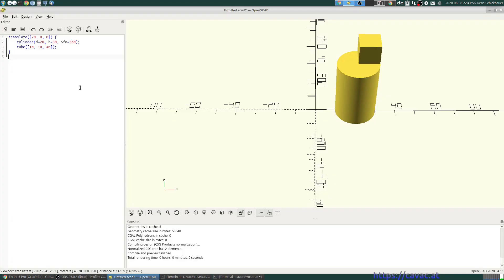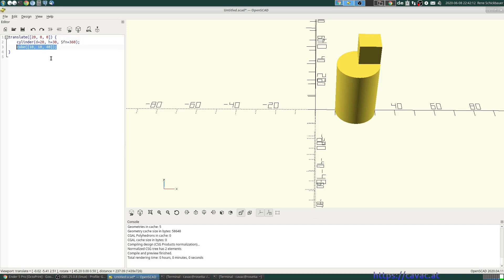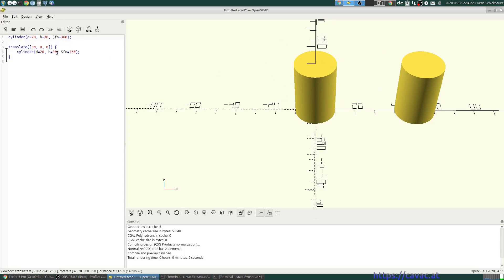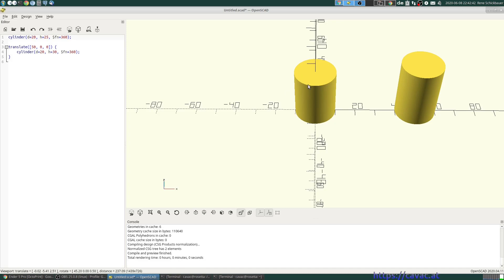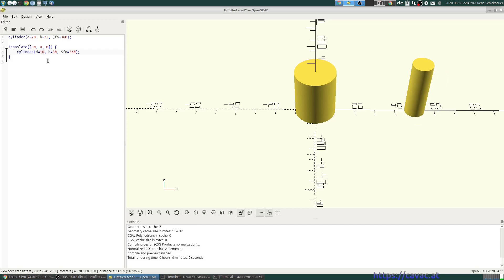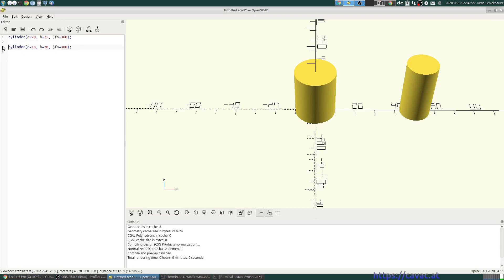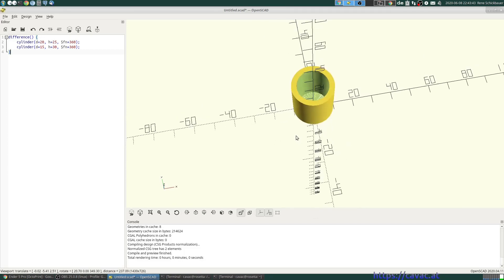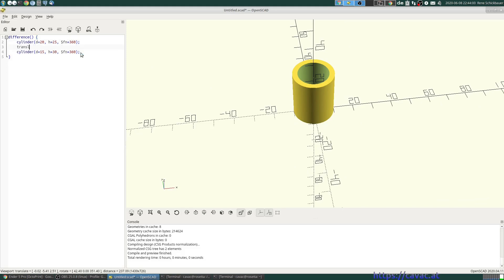OpenSCAD Simplified! #05 Making a cup